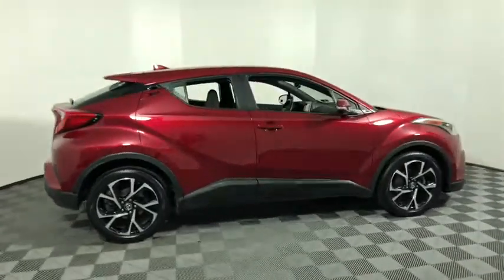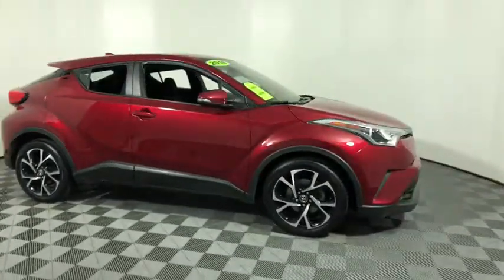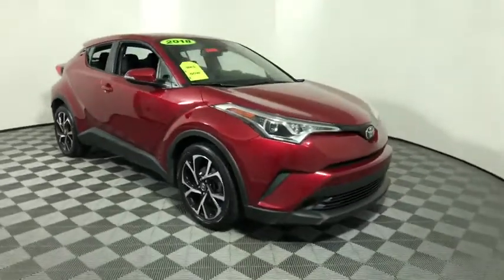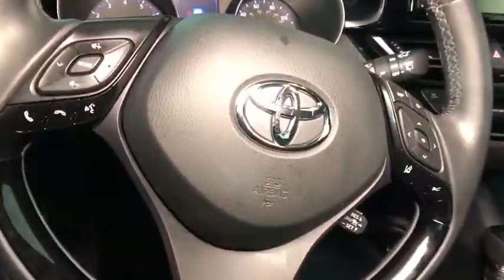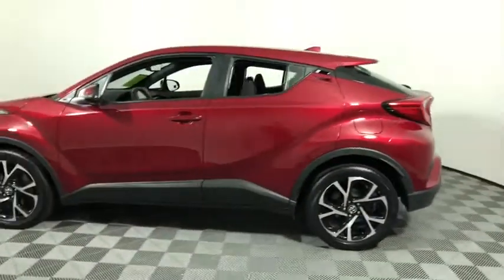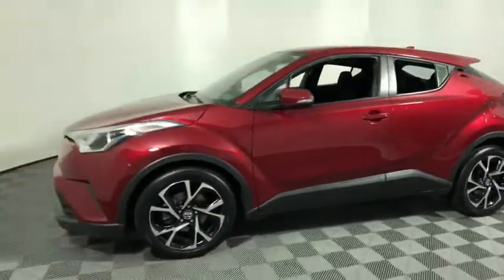2018 Toyota C-HR Easton, Allentown, Bethlehem, Phillipsburg and Stroudsburg PA T51145A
Ruby Flare Pearl Used 2018 Toyota C-HR available in Easton, Pennsylvania at Koch Toyota. Servicing the Allentown, Bethlehem, Phillipsburg and Stroudsburg PA area.

Koch Toyota
3816 Hecktown Rd

CLEAN CARFAX...NO ACCIDENTS, ONE OWNER, INCLUDES PRE-PAID MAINTENANCE, AND KOCH 33'S EXCLUSIVE UNLIMITED TIME/100000 MILE POWERTRAIN WARRANTY, BACK UP CAMERA, ALLOY WHEELS, ABS brakes, Active Cruise Control, Alloy wheels, Electronic Stability Control, Front dual zone A/C, Illuminated entry, Low tire pressure warning, Remote keyless entry, Traction control.br27/31 City/Highway MPGbrbrAwards:br  * 2018 KBB.com Best Resale Value Awards   * 2018 KBB.com 10 Most Awarded BrandsbrKOCH 33 MEANS MORE!